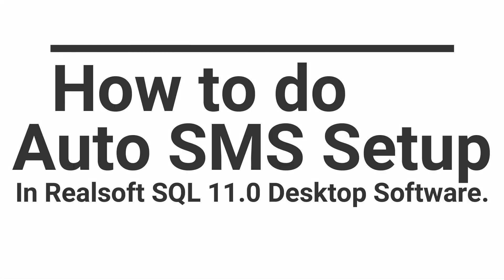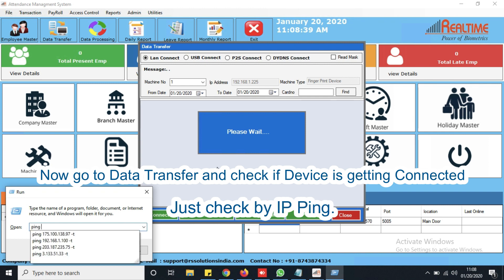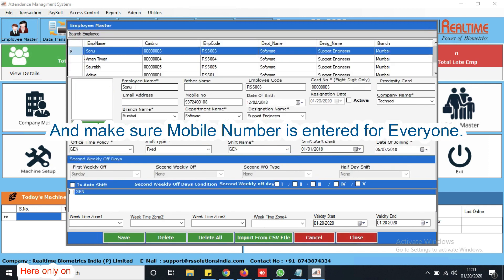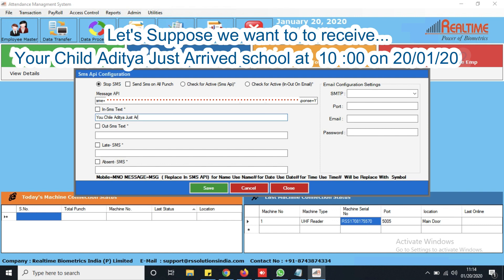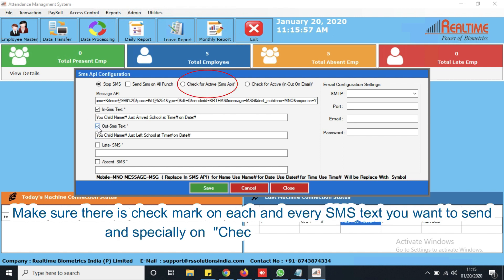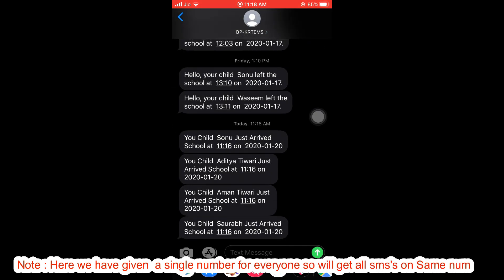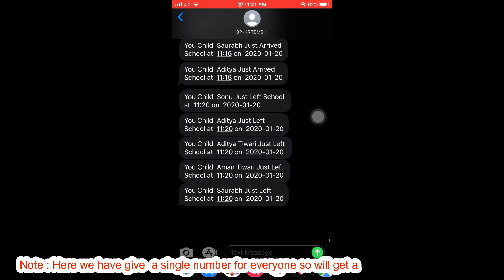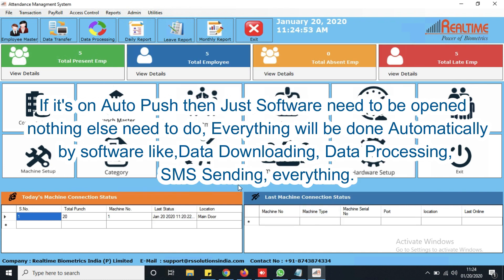Configure Auto SMS in Realtime SQL Software | Realsoft SQL|Realtime Biometrics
In this video, we've shown how to do the Auto SMS setup in Realsoft SQL 11.0 Desktop software.

Basically, Auto SMS is used to get the SMS Alert whenever someone does in-out Punches in Biometrics.